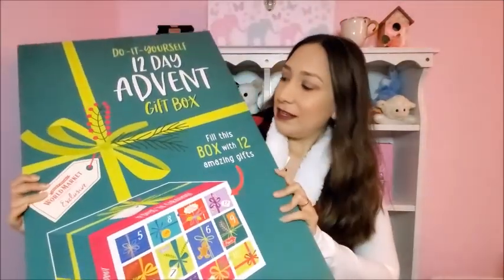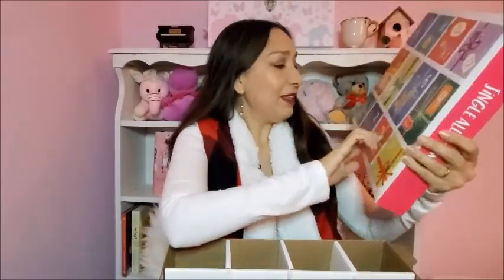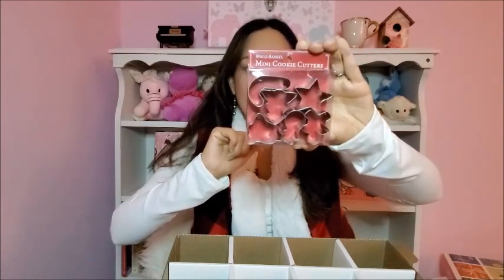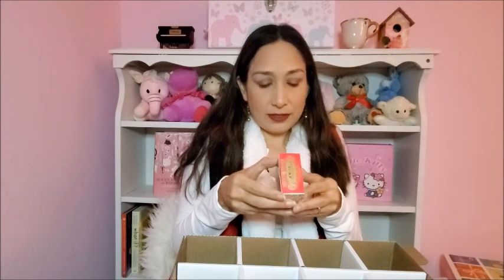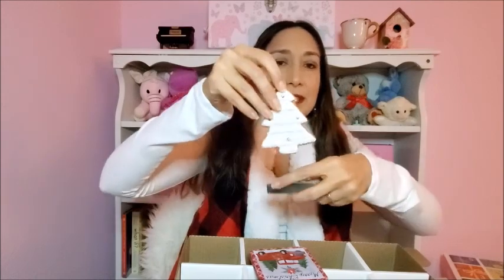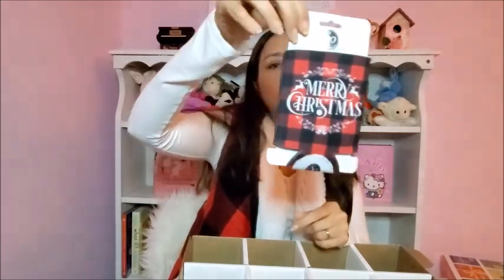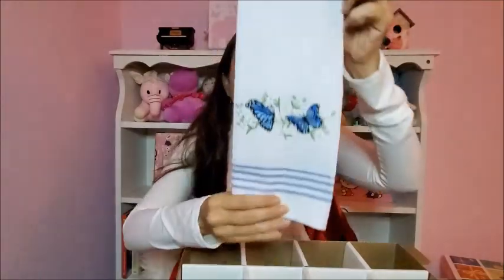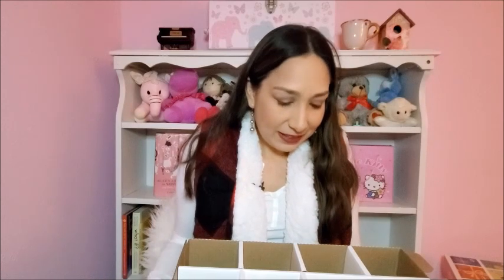Advent Calendar Gift Box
Hi everyone! here I'll show you a DIY advent calendar gift box I got at the World Market. I think it's a good way to personalize it with the gifts you want to include. I hope you like it :)

ABOUT ME

I'm Mily and I have a toddler girl named Olivia, my sunshine :) I'm from Peru and I've been living in the US for the past three years.